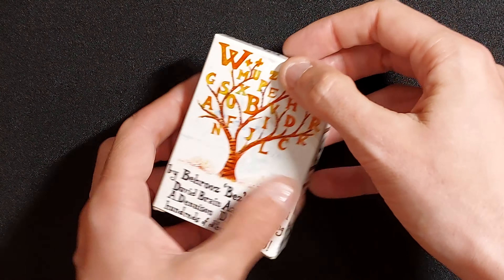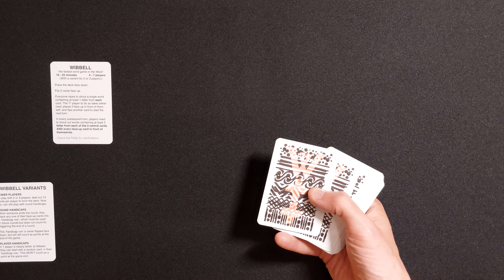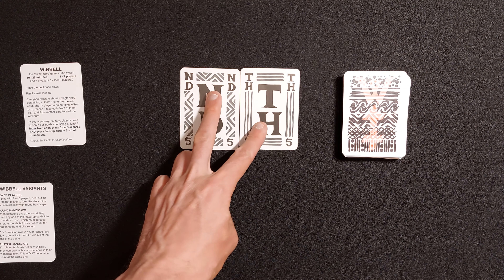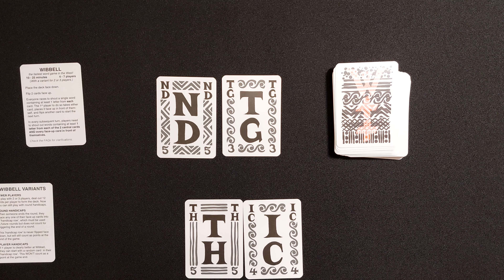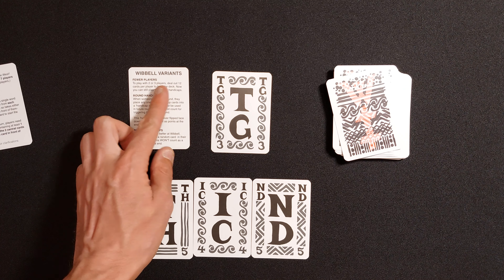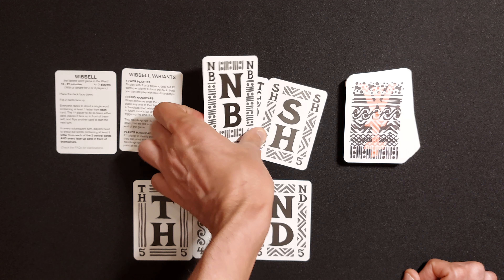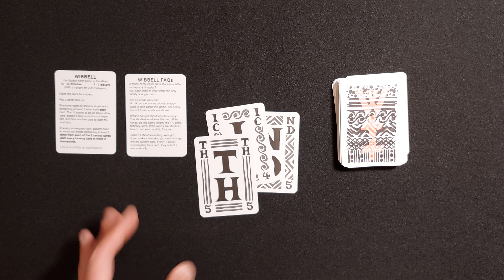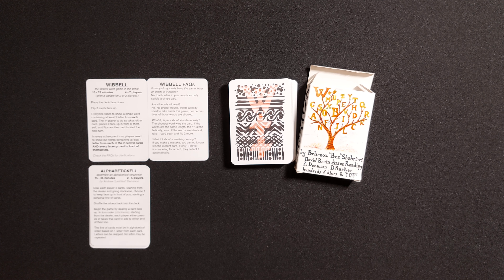WIBBELL party board game how to setup play and review 4K * Amass Games * Stuff by Bez. Hi Bez! Cards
for daily played pictures
Giveaways please check A chance to take a look at a game you may not have seen before and see what it looks like, how to play it, what I and others may think of it and how easy it is to transport. I frequently cycle to gaming and have to cycle up a hill - thus, weight is important.